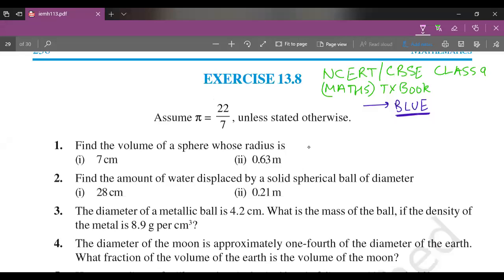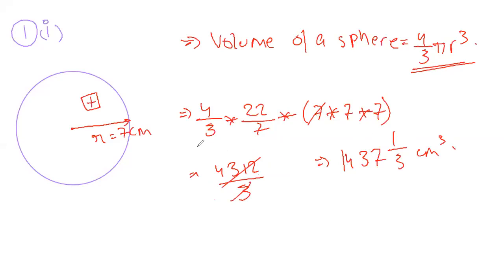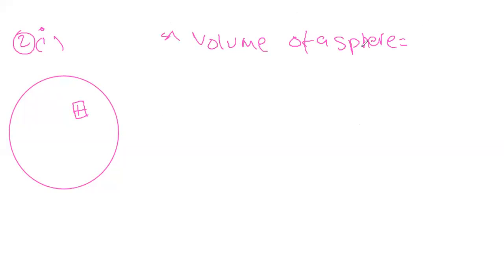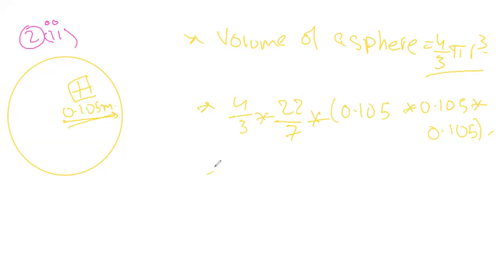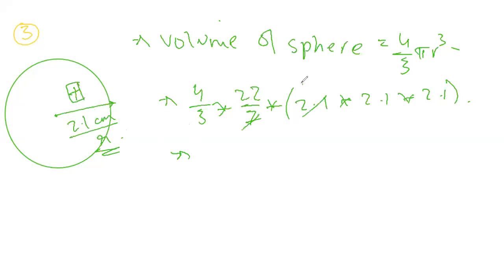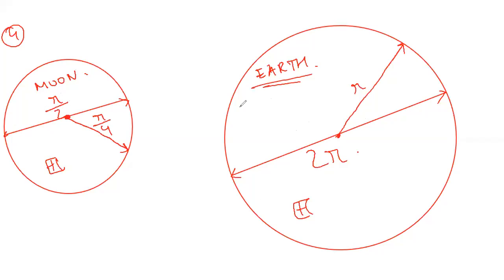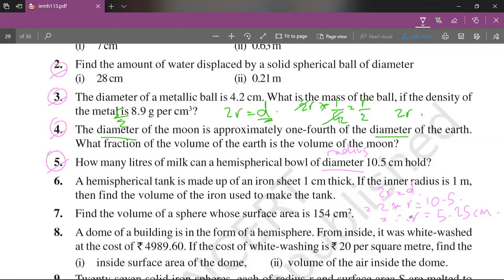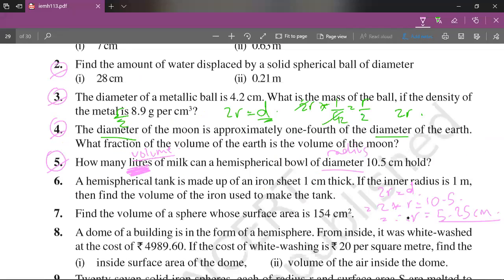VOLUME OF SPHERE - NCERT CLASS 9 CHAP 13 SOLUTIONS - EX 13.8 (PROB 1 TO 5) - LECT 8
VOLUME OF SPHERE - ALL PROBLEMS TAKEN FROM NCERT CBSE CLASS 9 TEXTBOOK
NCERT Solutions for Class 9 Maths Chapter 13 Surface Areas and Volumes

surface areas and volumes class 9 pdf
chapter 13 class 9 maths formulas
ncert solutions for class 9 maths chapter 13 surface area and volume
class 9 maths chapter 13 solutions pdf
class 9 math chapter 13 hindi medium
surface area and volume class 9 pdf with answers
surface area and volume questions and answers for class 9
surface area and volume class 9 important questions with solutions pdf
surface area and volume class 9 case study questions
tough questions on surface area and volume class 9
hots questions on surface area and volume class 9 with solutions
surface area and volume class 9 extra questions mcq
mcq questions on surface area and volume class 9